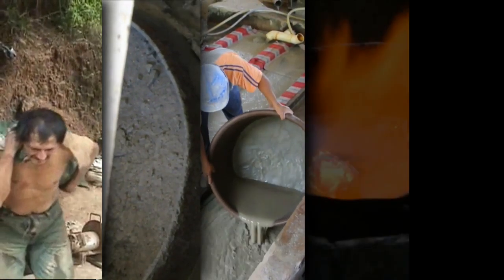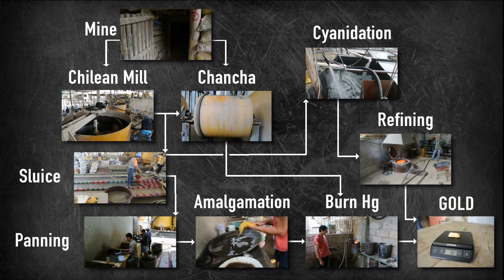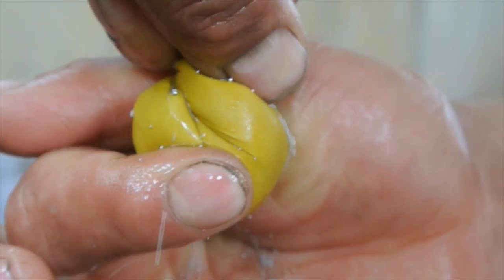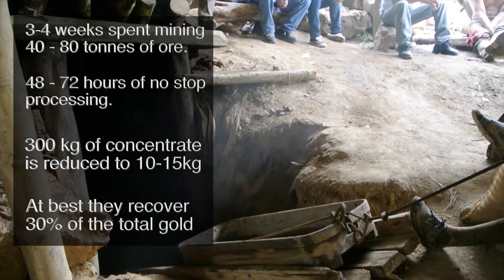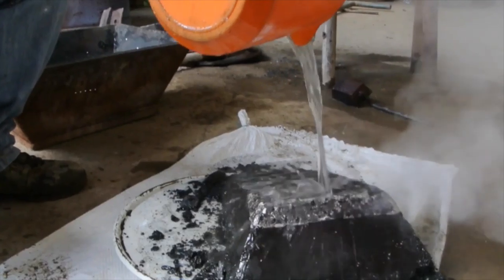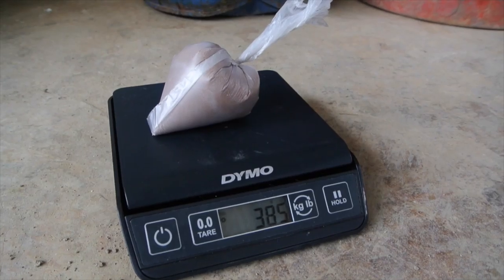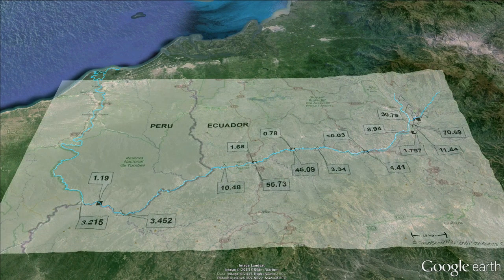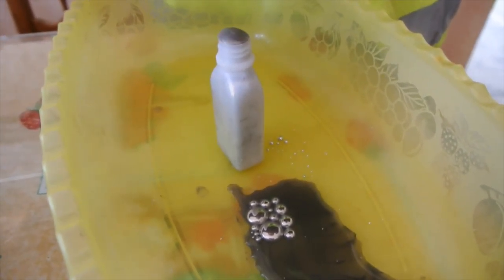Artisanal Mining: A Poverty Driven Legacy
A review of artisanal mining and refining methods.